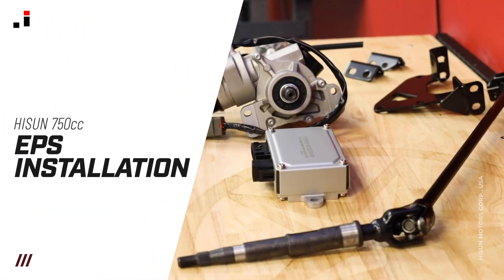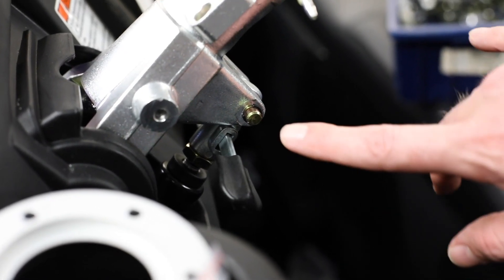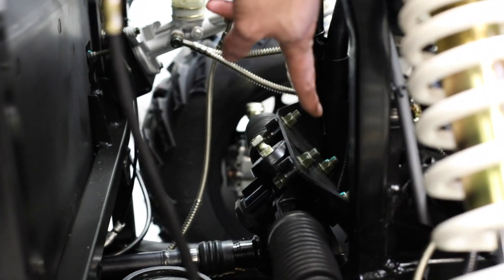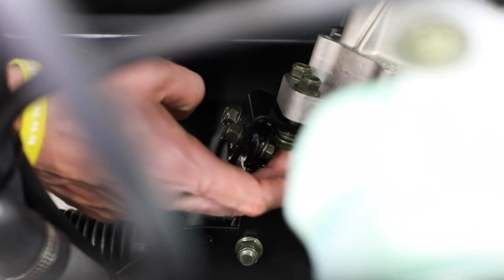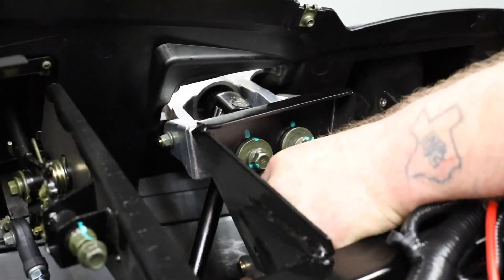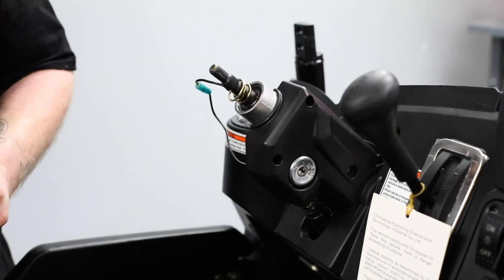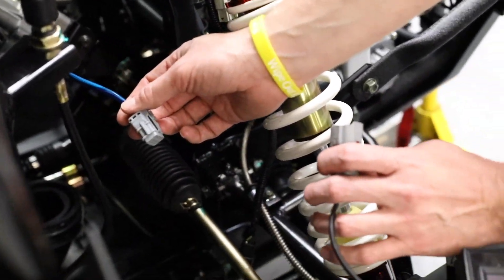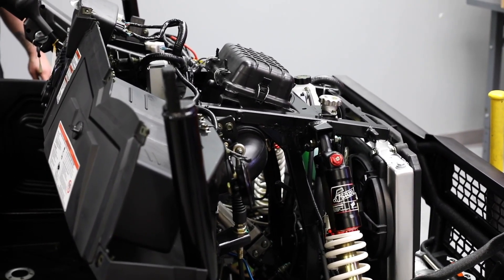EPS Kit Installation - HISUN 550cc-750cc UTV Engine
In this video, we will be demonstrating the process of the EPS installation on a HISUN 550cc & 750cc.